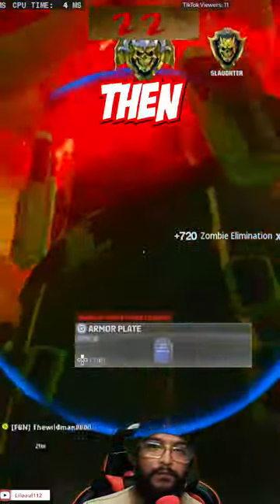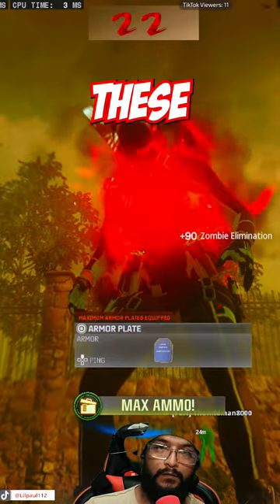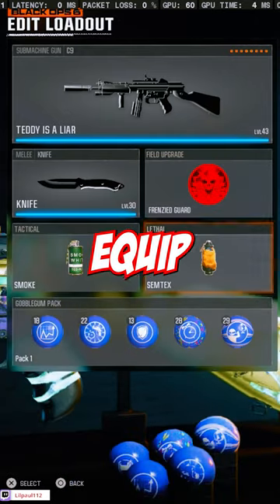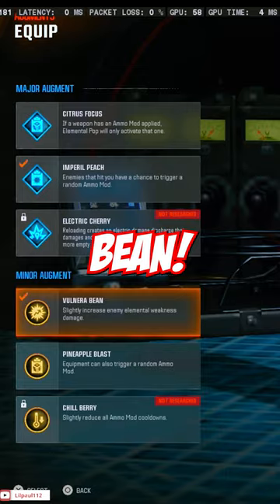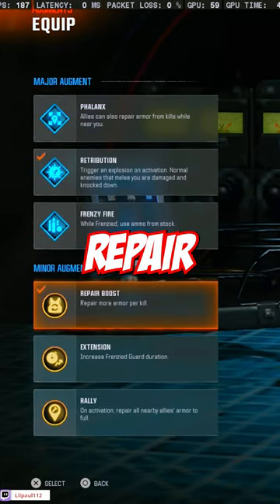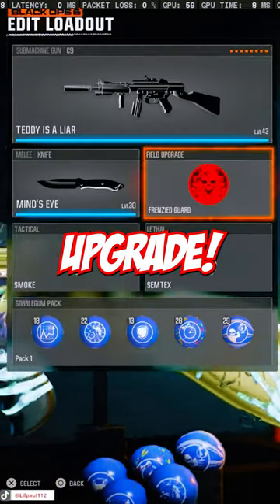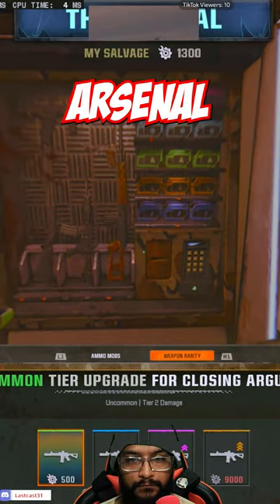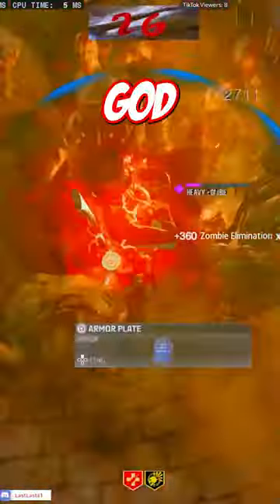*New*Instant Kill Frenzy Guard god Mode! Tutorial!! #